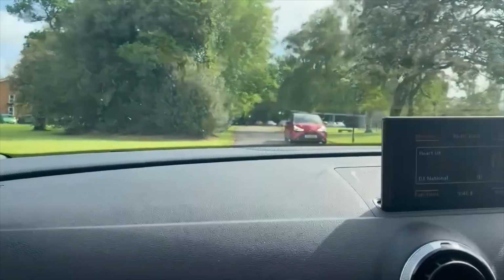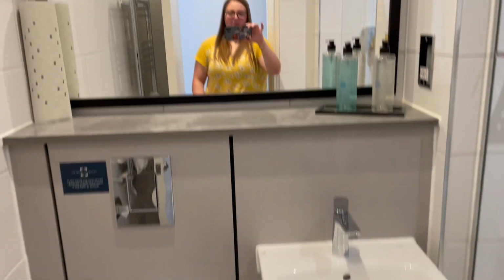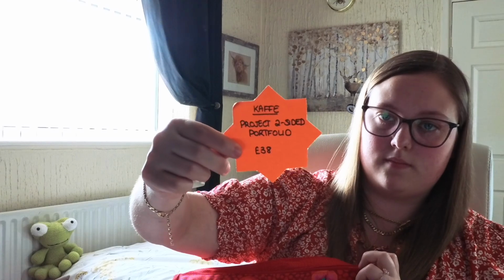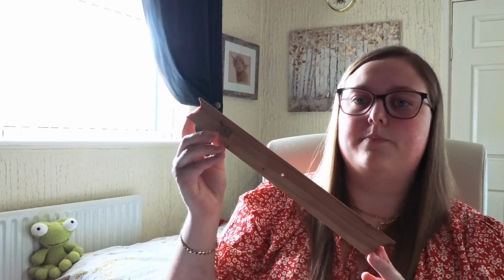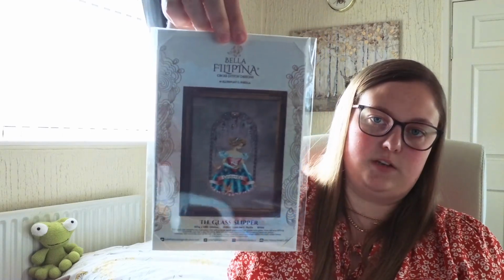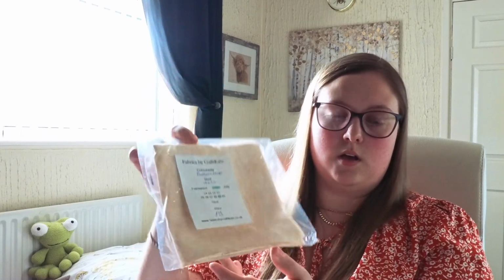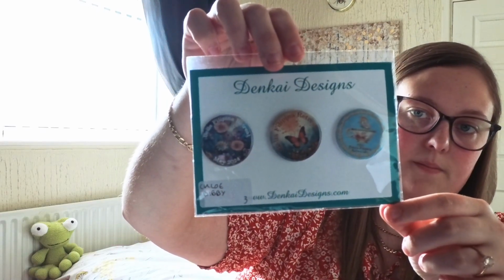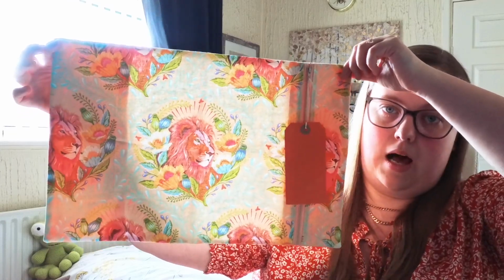My first Bella Filipina retreat may 2024!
✨🧵welcome everyone to my cross stitch channel I hope you love watching the video as much as I did making it!
I am delighted to share with you my wips which I am taking into the new year along with all the plans so I can get as many finishes as I can through out the year and hopefully show you guys them all at the end of 2024 going into 2025!🥂✨

🎁 If you would like to be automatically part of the giveaway make sure you like, subscribe and comment (you might want to turn the bell on to see if you have won).🫶

💕I would  really would appreciate if you shared my Floss-tube with your stitch freinds so I can have more of these videos in the future.💕

🤩People mentioned:🤩

@sewbebags                      Instagram
@agnesneedleminders      Instagram
@crafti_kate.                      Instagram